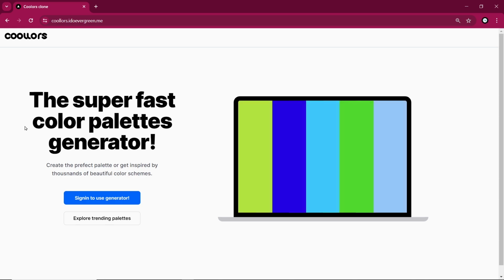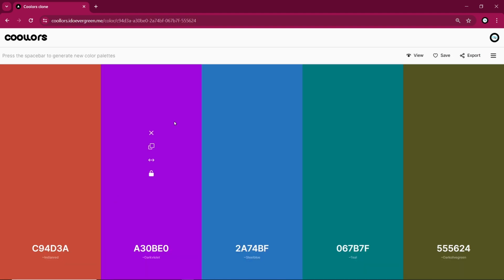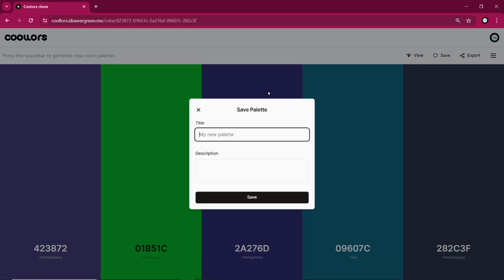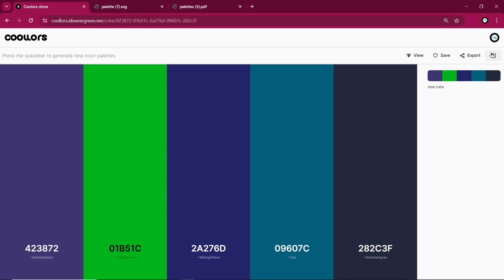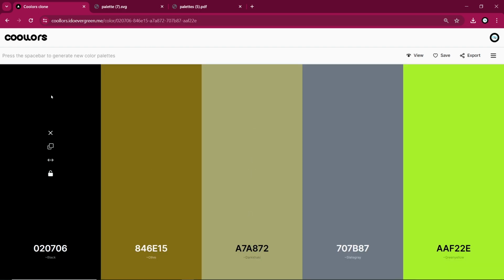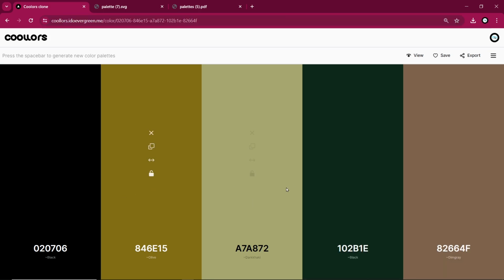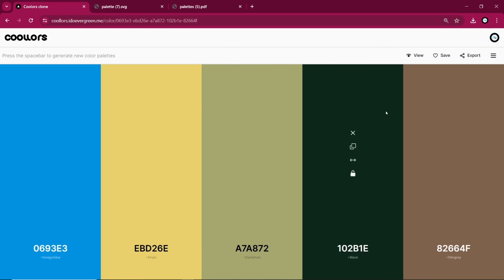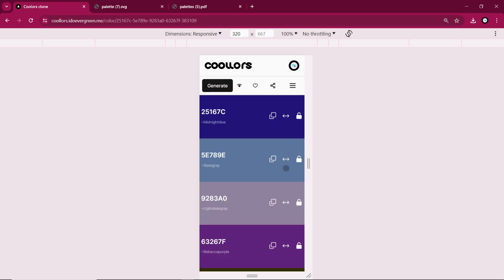Build and deploy a Full Stack coolors clone (Nextjs 14, Supabase, Clerk, and Typescript) (Intro)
Build a colors palette generator web app like coolors with authentication, nice color palettes generator, exporting palettes as PNG, PDF, SVG, saving palettes and more using Next JS 14,  Clerk, Supabase, Typescript, Tailwind CSS, Shadcn, React Hook Form, Zod, Colord and framer motion

Time Stamps
00:00:00 - Intro of what we will be building